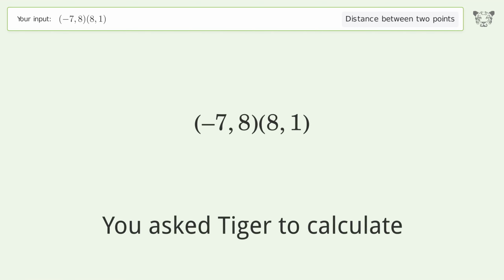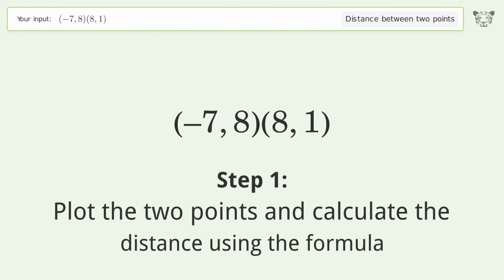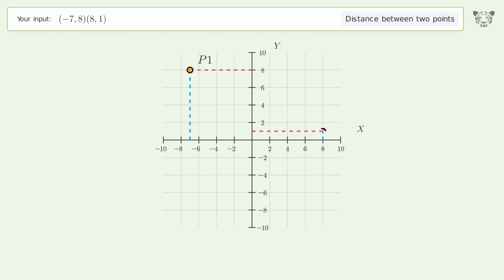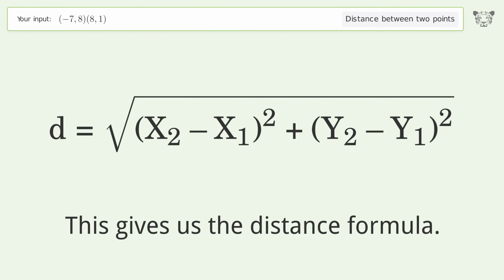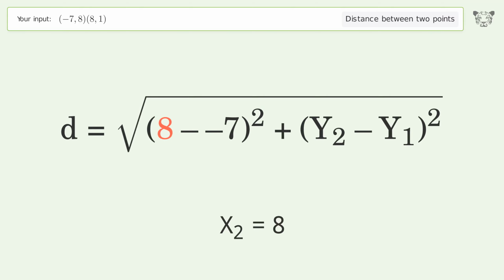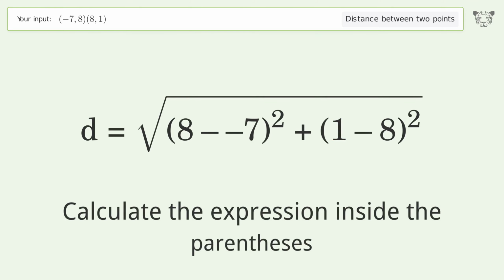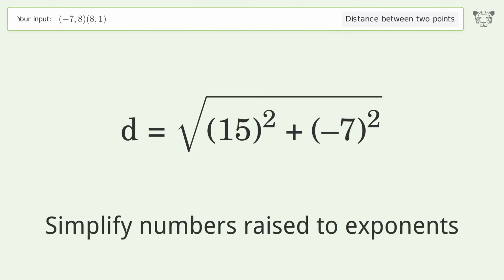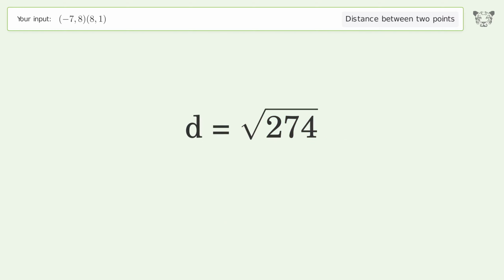Find the distance between two points p1 (-7,8) and p2 (8,1): Step-by-Step Video Solution